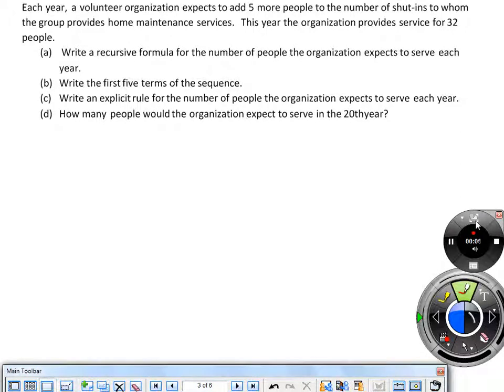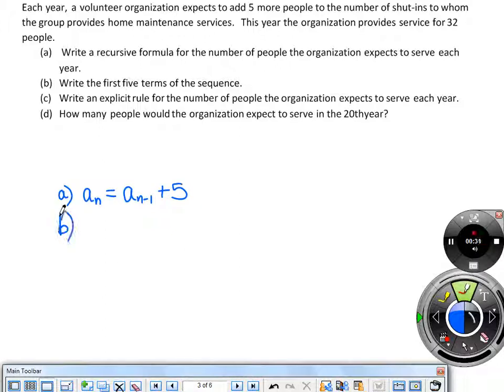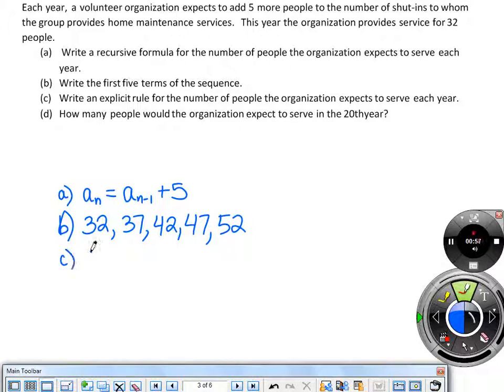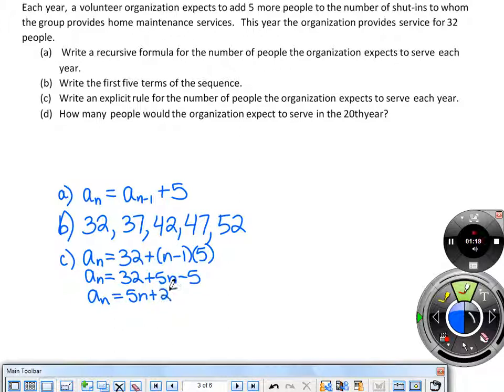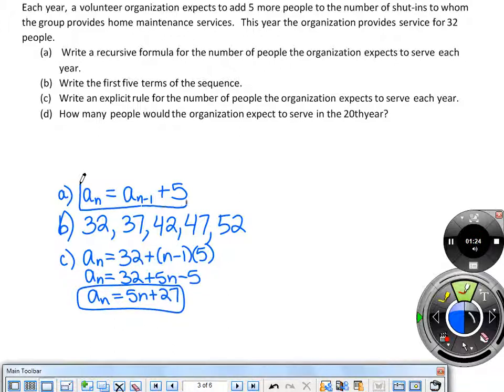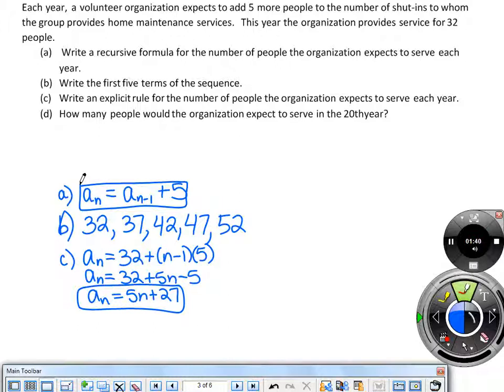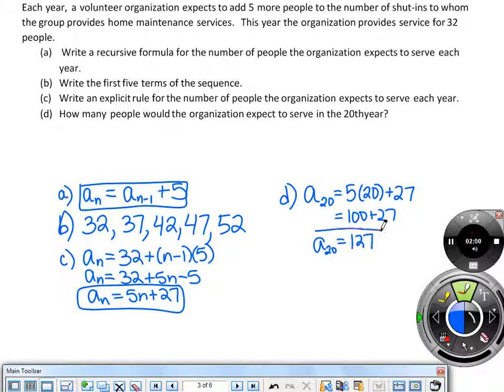arithmetic sequences 3